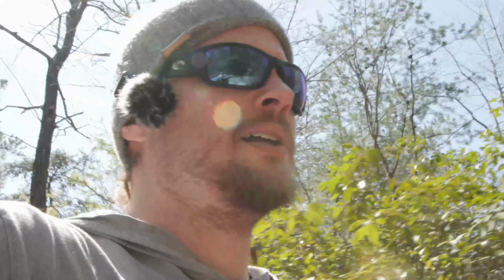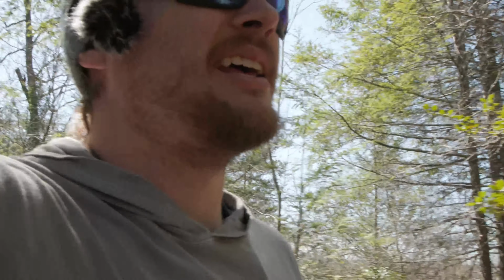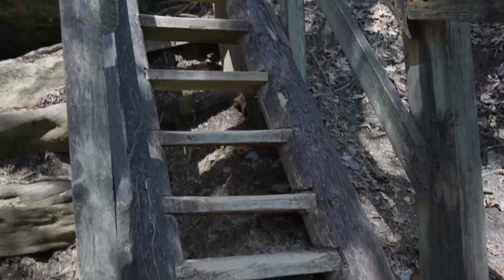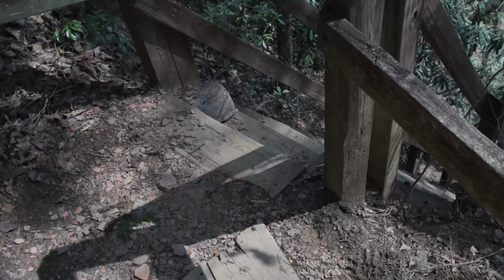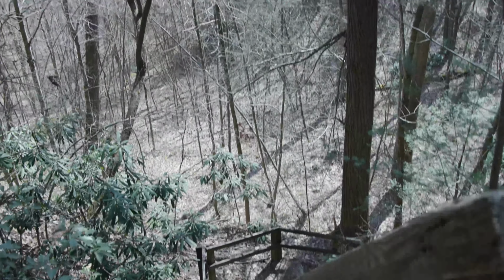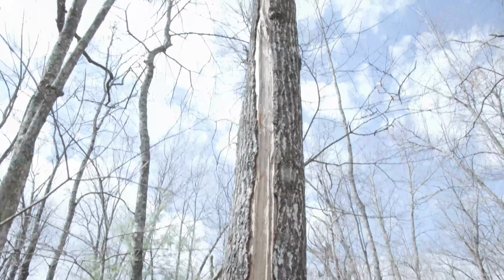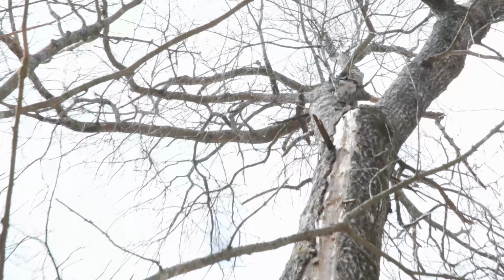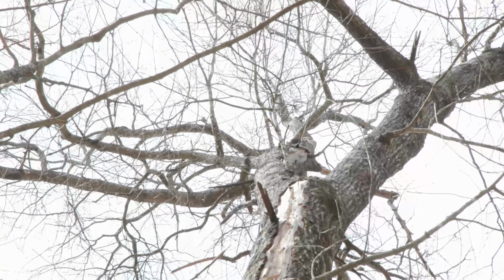Early Spring Hiking Roadtrip Through East Tennessee and Kentucky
🔥 Last Minute Road Trip Adventure! 🔥 Hiking in Northeast Tennessee & Southeast Kentucky! 🏞️

Hey Adventure Seekers! 🚐💨 I spontaneously hit the road for an epic hiking trip through the stunning landscapes of Northeast Tennessee and Southeast Kentucky! 🤩

First stop: Twin Arches in Big South Fork River National Recreation Area (Tennessee)! Witness the majesty of the LARGEST NATURAL ARCH in Tennessee! The scale is absolutely breathtaking! ⛰️

Then, I ventured into Daniel Boone National Forest (Kentucky)!🌲 Prepare for some incredible sights:

Gobbler's Arch: A hidden gem you won't want to miss! 🏹
Dick's Gap Overlook: Jaw-dropping panoramic views that will leave you speechless! 🌄
Princess Falls:A magical waterfall that truly lives up to its name! 💦👑

This video is packed with stunning scenery, hiking tips, and pure adventure vibes! 🎒✨

➡️ What's inside this video:

* Exploring the Twin Arches in Big South Fork 🏞️
* Hiking to Gobbler's Arch, Dick's Gap Overlook, and Princess Falls in Daniel Boone National Forest 🌲
* Unforgettable views and hiking experiences! 📸
* Road trip and camping tips! 🏕️

If you love hiking, camping, and discovering hidden gems, you're in the right place! 🙌

👍 **LIKE** this video if you enjoyed the adventure!

💬 **COMMENT** below which location you'd love to visit!